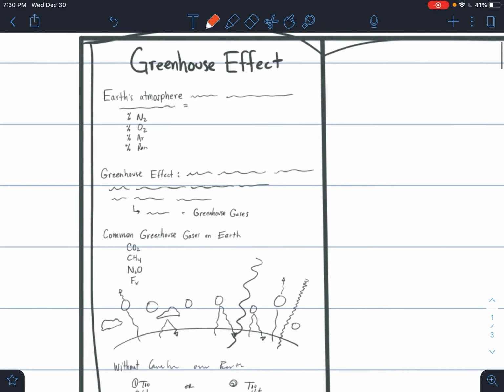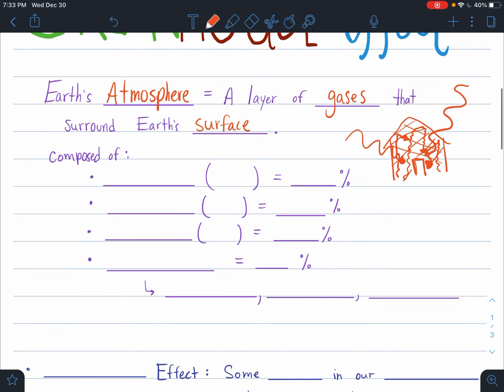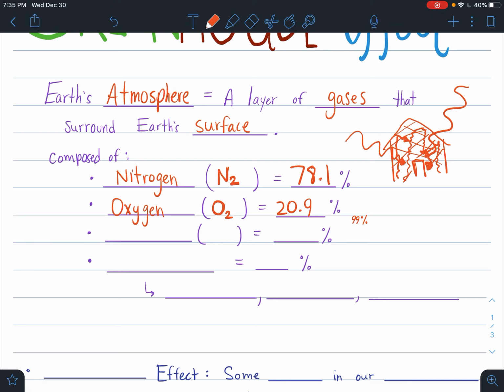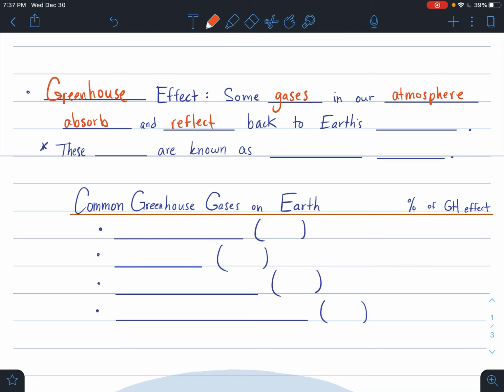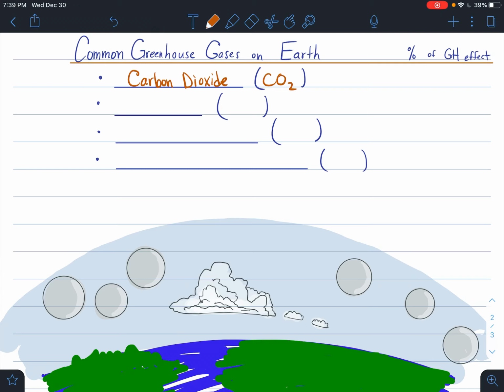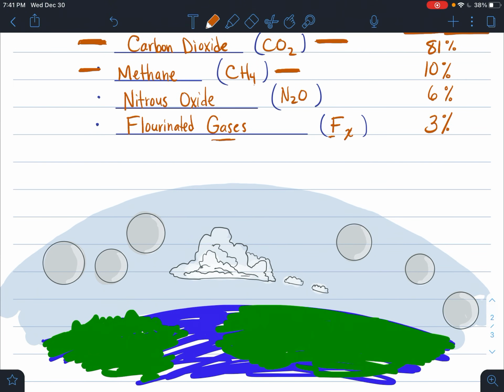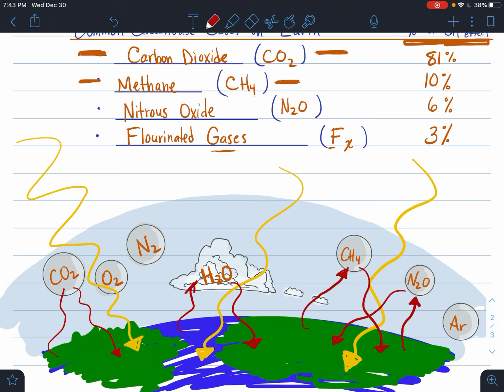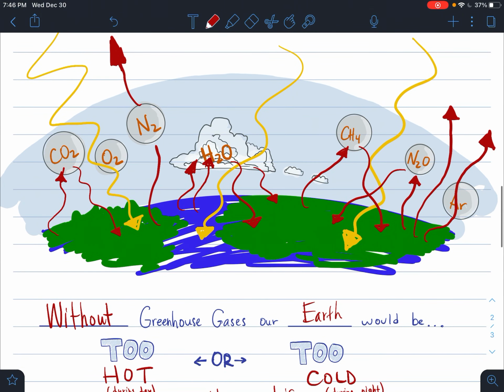SciNB: Greenhouse Effect